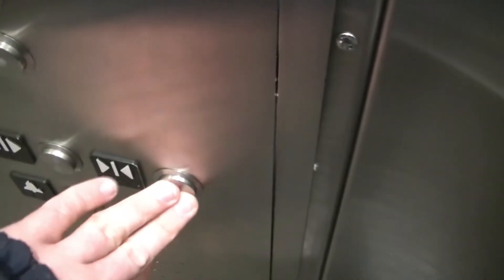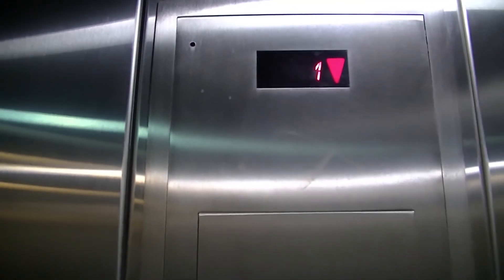2011 Schindler 330A Hydraulic Elevator in H&M in the Livingston Shopping Ctr Livingston, NJ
Installed in 2011 ran nice when the store opened, but went downhill weeks later